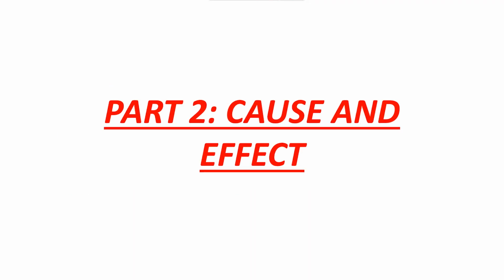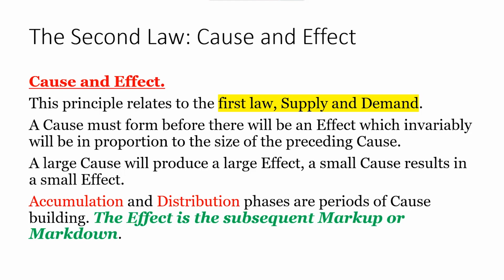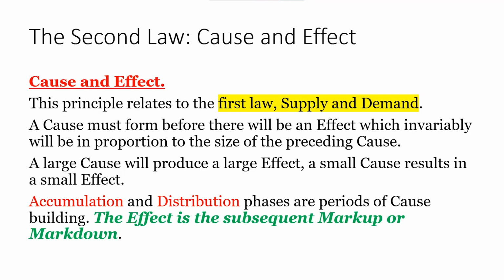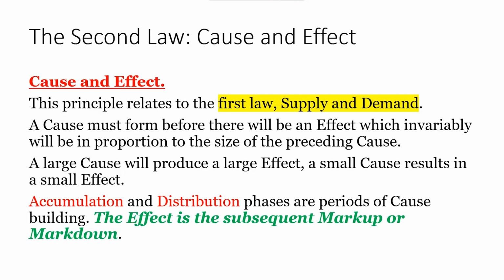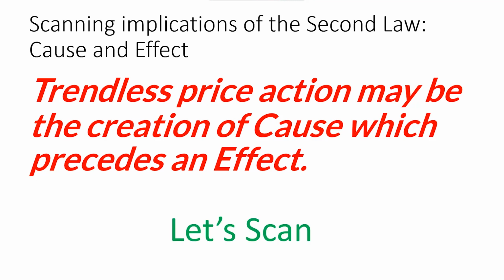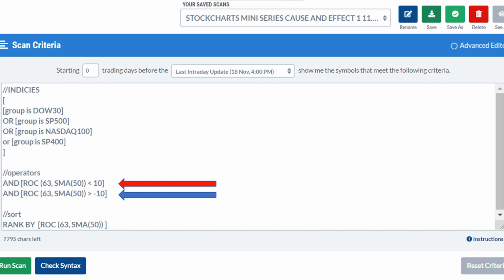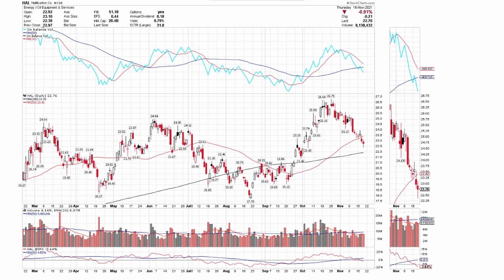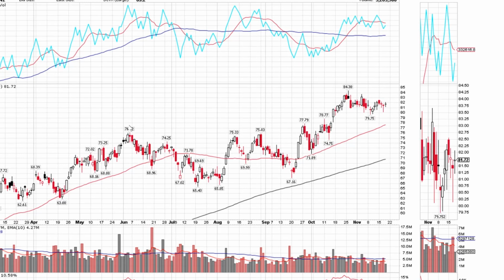The Law of Cause & Effect in the Stock Market | John Colucci | Your Daily Five (12.13.21)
In this episode, John and Bruce Fraser discuss the Cause & Effect Law.  This principle relates to the first law, Supply & Demand.  A Cause must form before there will be an Effect which invariably will be in proportion to the size of the preceding Cause.

00:00 - Intro
00:40 - Definition of Cause & Effect
04:57 - Scanning Implications of Cause & Effect
08:30 - Scan results
09:35 - Haliburton (HAL)
11:31 - Schwab (SCHW)